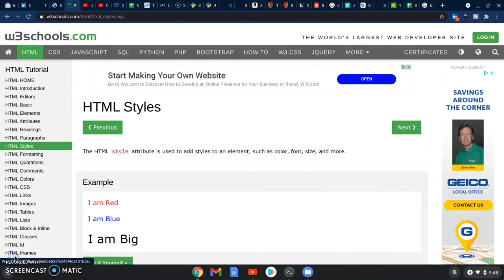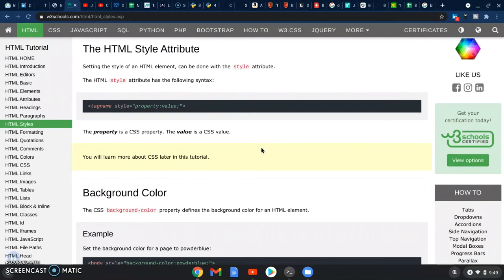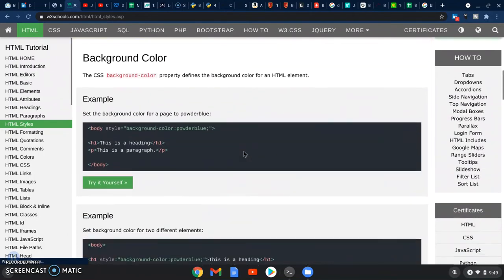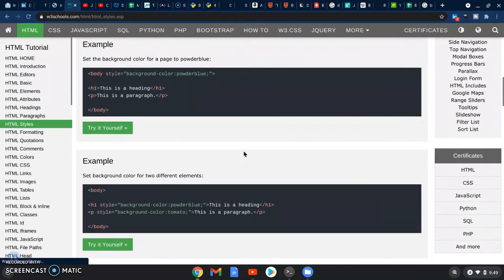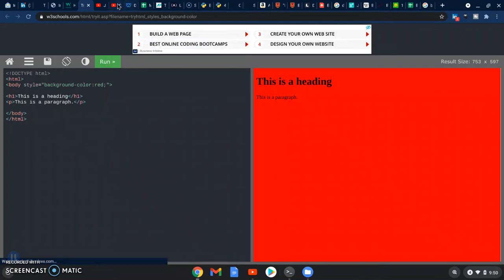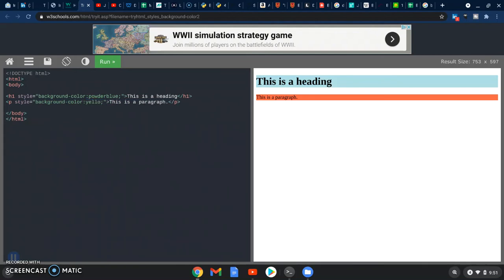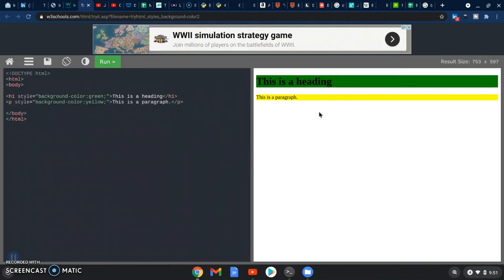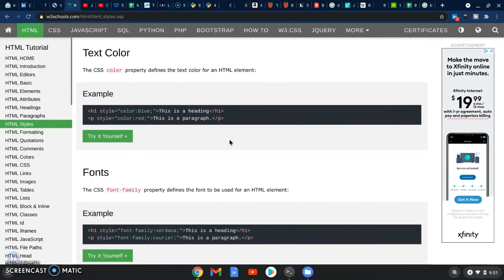Learn HTML Styles 1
Learn HTML Styles 1 - W3Schools